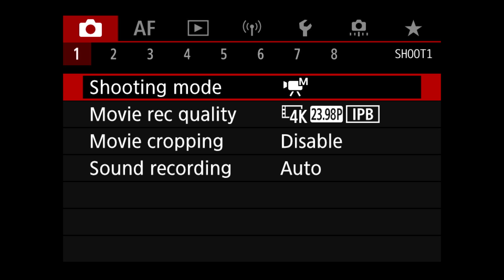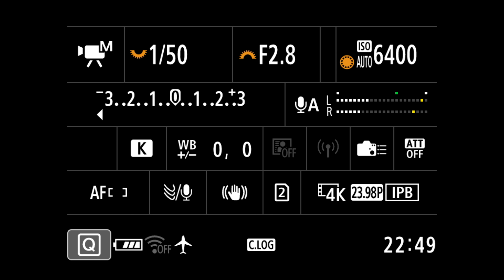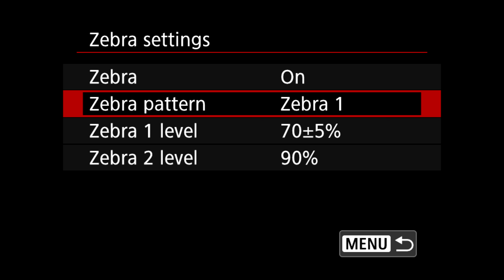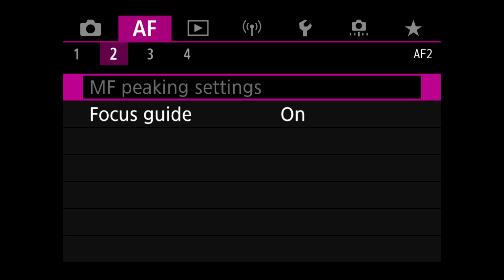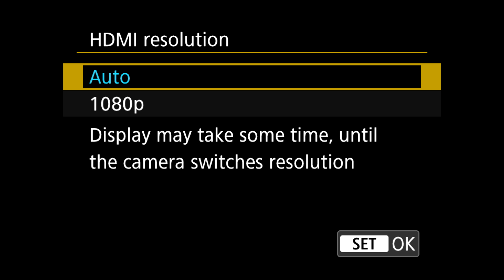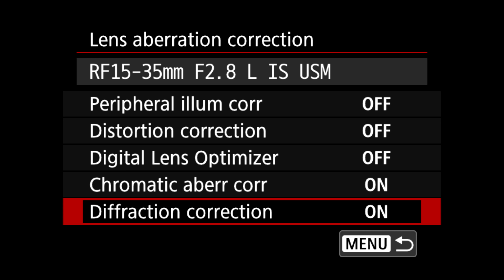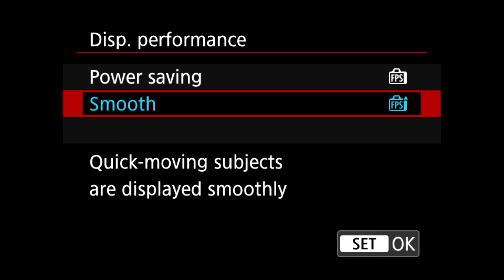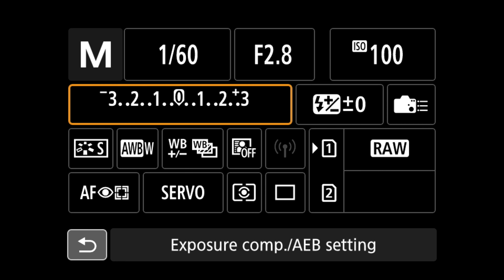A complete walkthrough of the Canon EOS R6 menu system